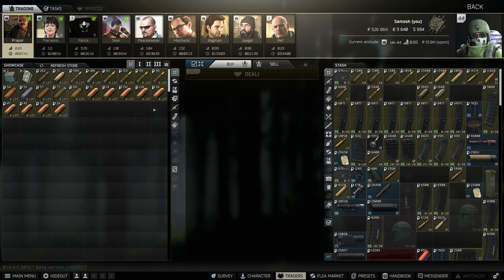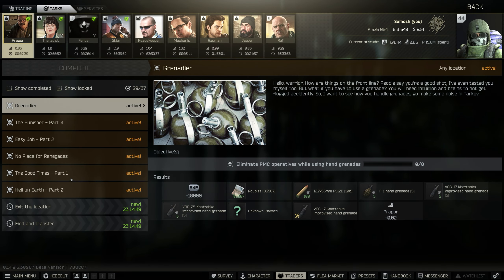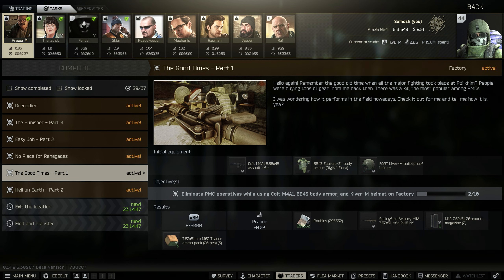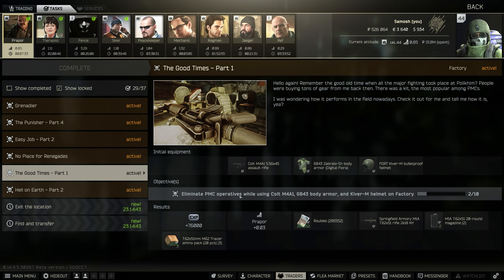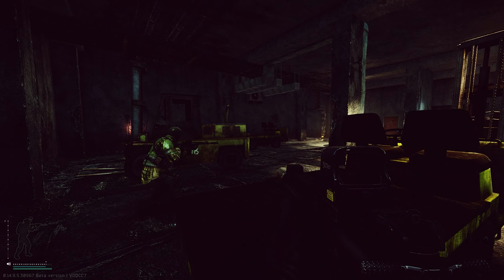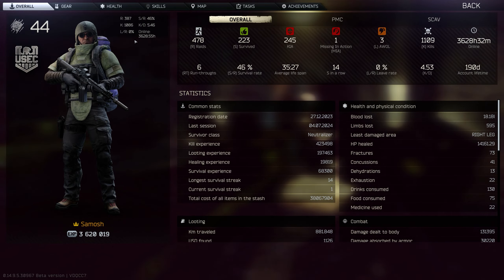Prapor Task Guide - The Good Times Part 1 - Escape from Tarkov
Today's Quest Guide is one of the brand new quests added to tarkov, this quest requires you to take out 10 PMCs on Factory using a 6B43 Zabralo, Kiver M Face Shield and an M4A1.